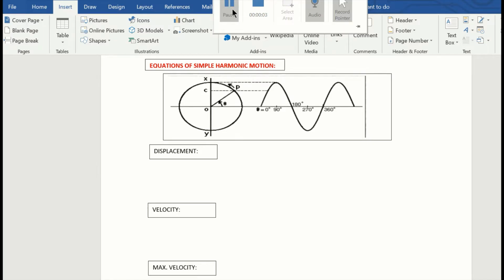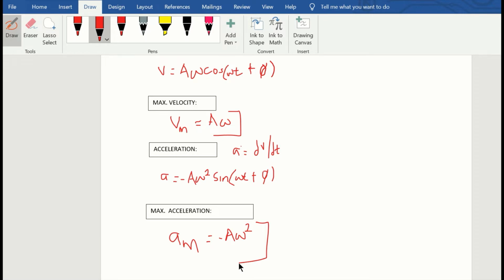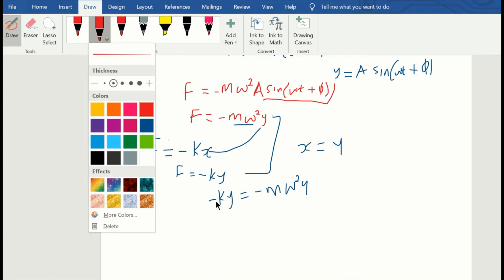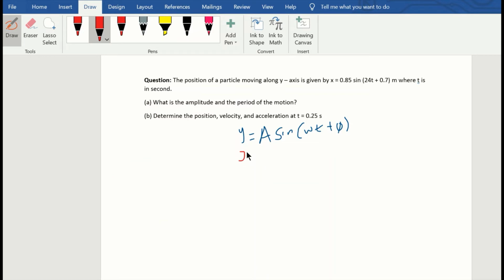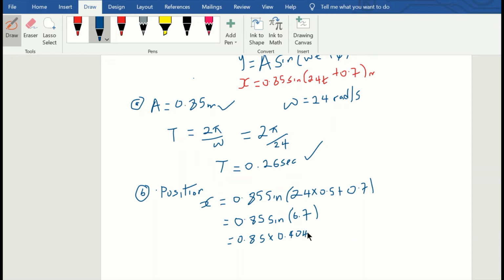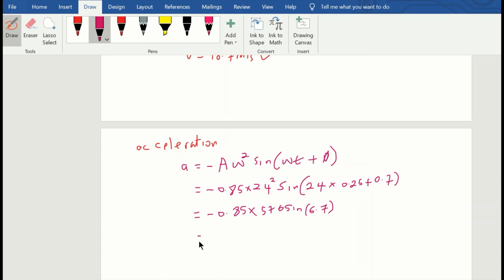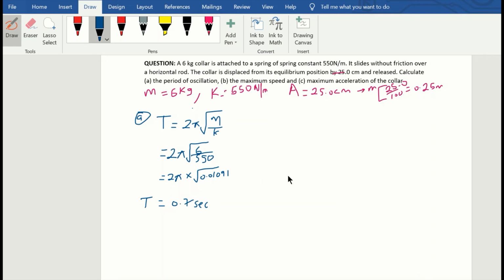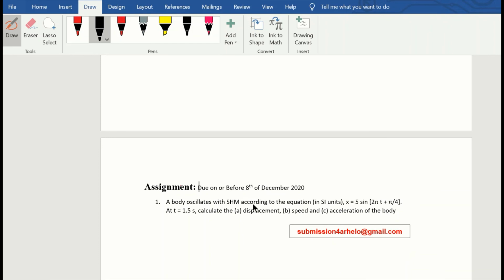Equations of Simple Harmonic Motion